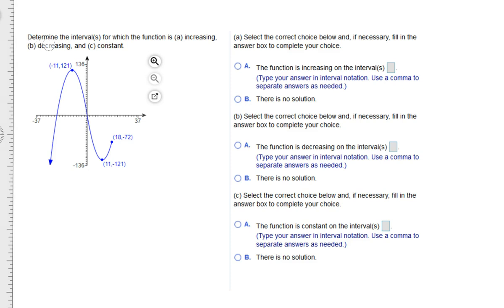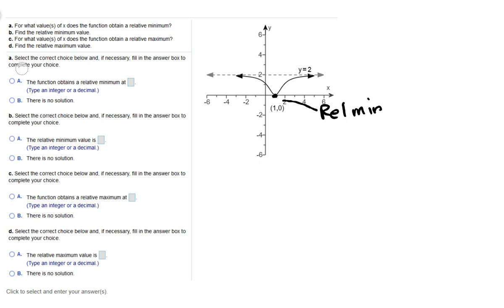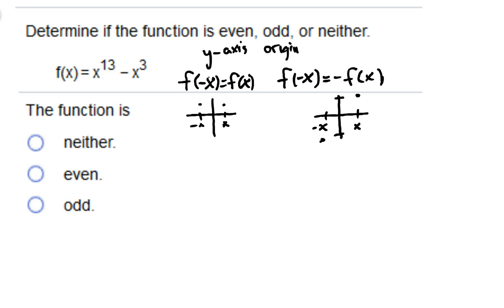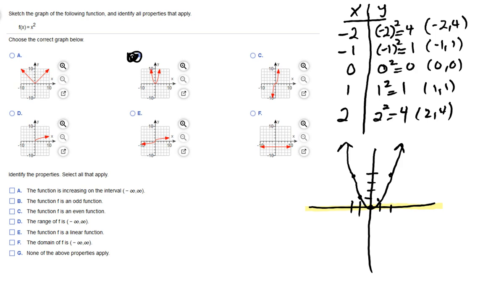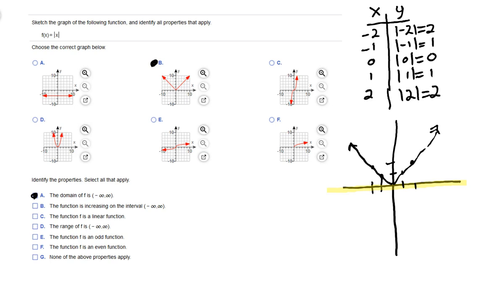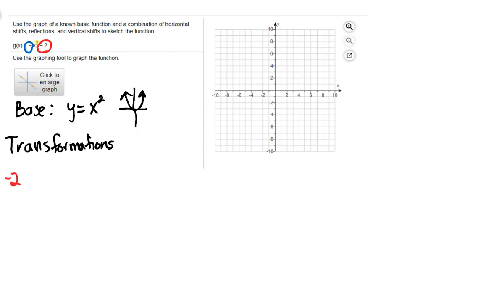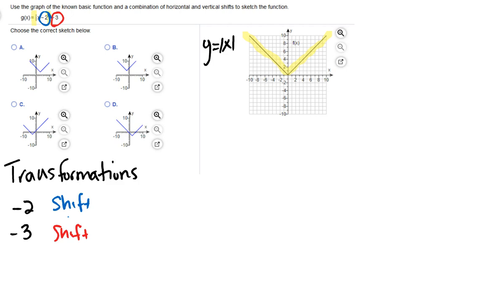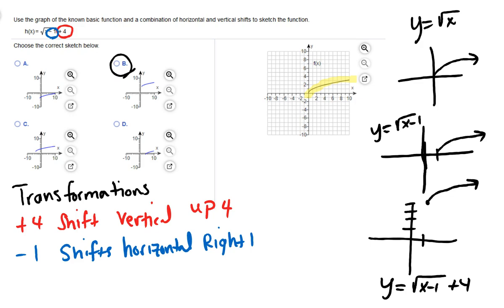Practice Test 2 Ch 3-4 Questions 11-20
Question 11: Intervals of increasing, decreasing and constant from the graph
Question 12: Relative minimum and relative maximum from the graph
Question 13: Even, odd or neither from the graph
Question 14: Even, odd or neither from the equation